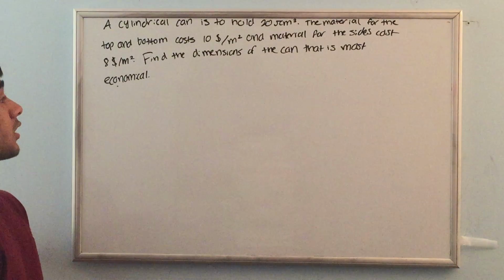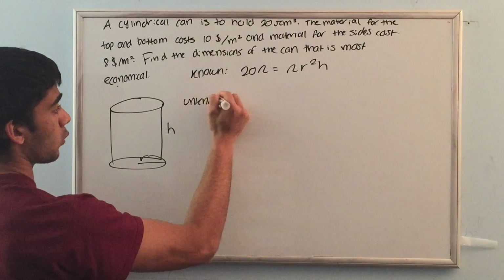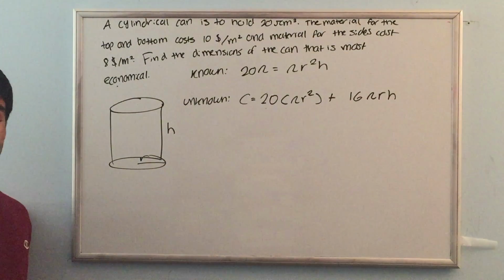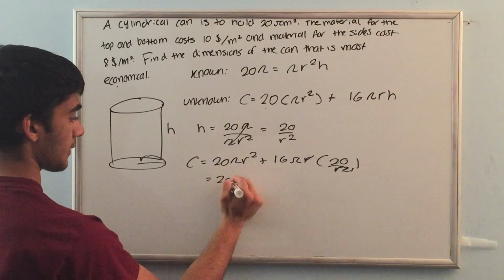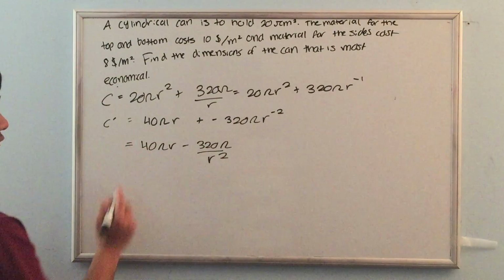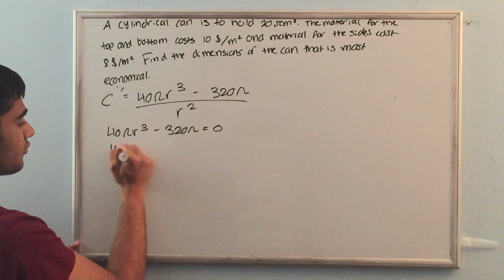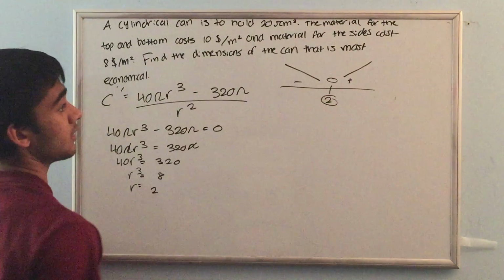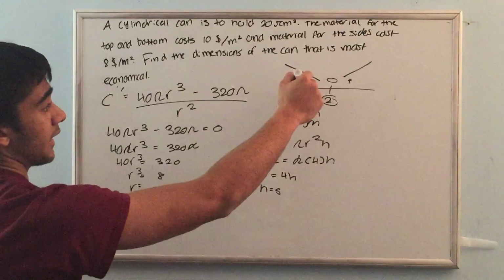Optimization Simplified: Practice Problems #4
In this episode, V does an optimization word problem.

The intro song is It Gets Better by Bahwee